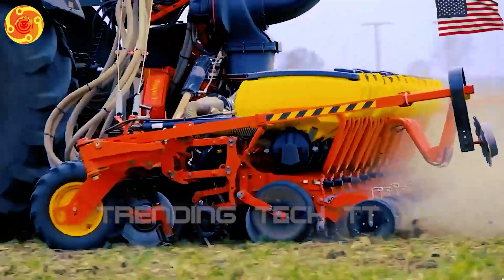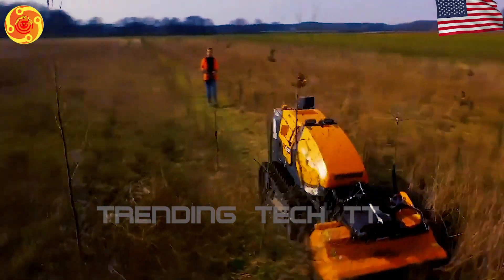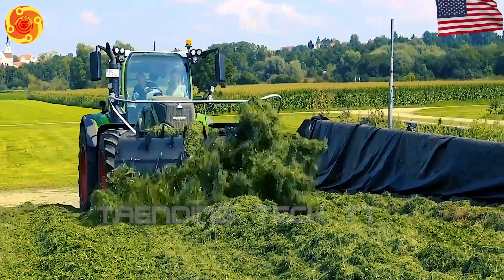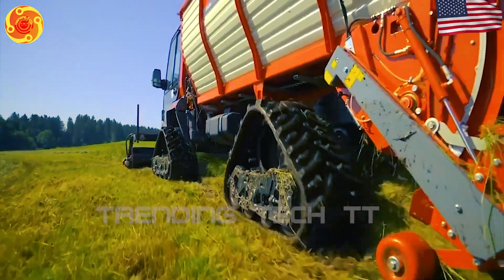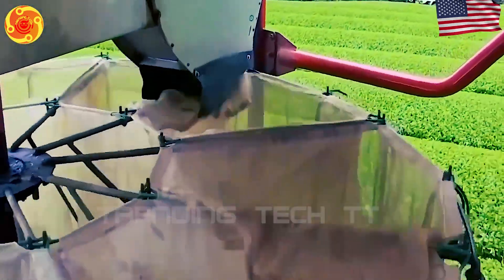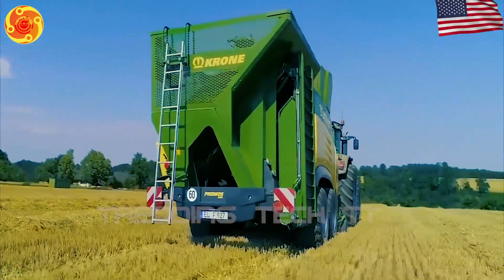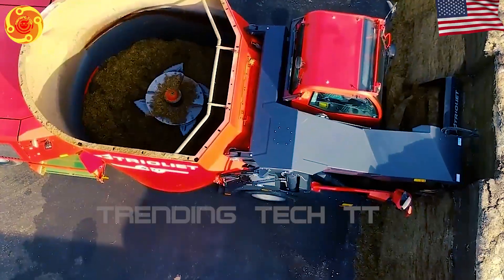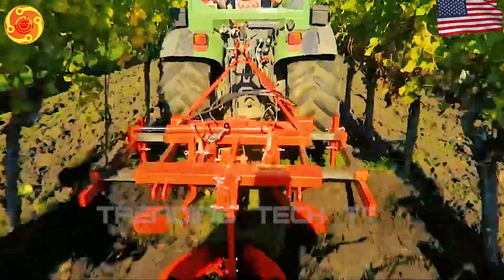99 Modern Agriculture Machines That Are at Another Level ▶ 39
"Prepare to be AMAZED by these jaw-dropping, next-level agriculture machines! 🚜🔥 Discover 99 INSANE farming innovations that redefine modern farming—from futuristic harvesters to robotic planters and heavy-duty tech. These mind-blowing gadgets showcase ENGINEERING GENIUS, extreme power, and unmatched precision! 🌾💡 Revolutionize your view of farming with cutting-edge automation, high-tech efficiency, and game-changing machinery. Perfect for tech lovers and farming enthusiasts! 🔔💥 AgricultureTech Machinery"